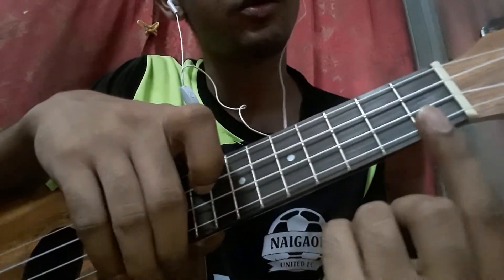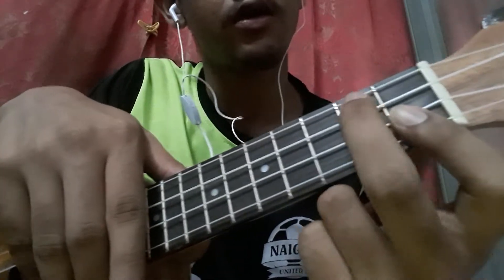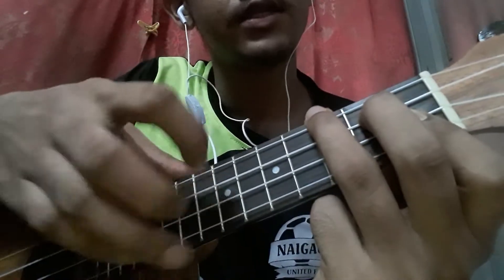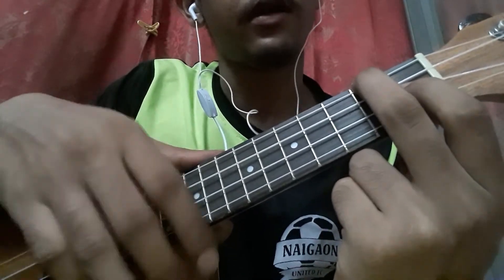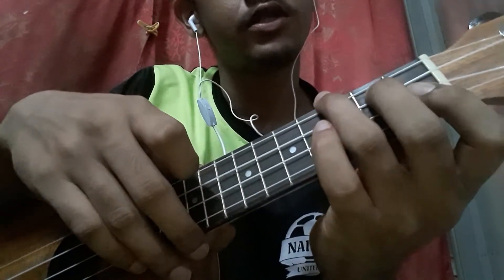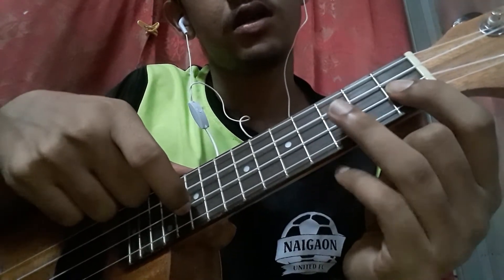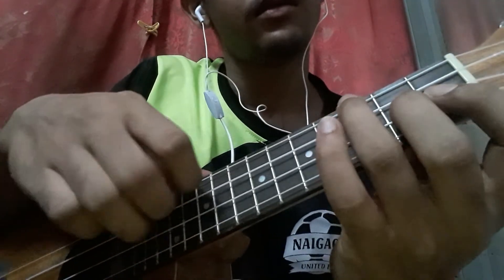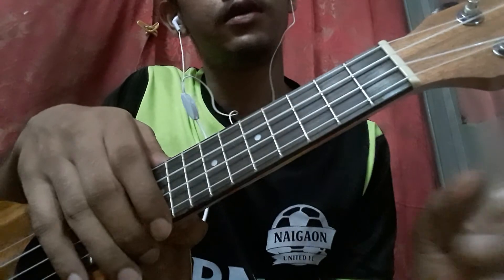Learn Happy Birthday Finger Style On Ukulele in 5 minutes Part 4-FOR COMPLETE BEGINNERS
Learn It
Post it On Insta
Tag me
Contact At Below Links For Tutorials